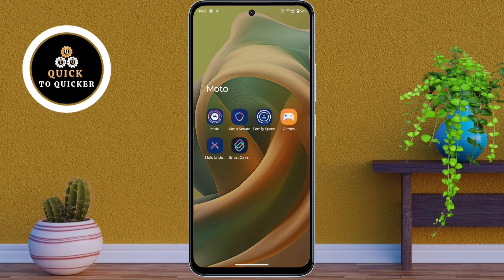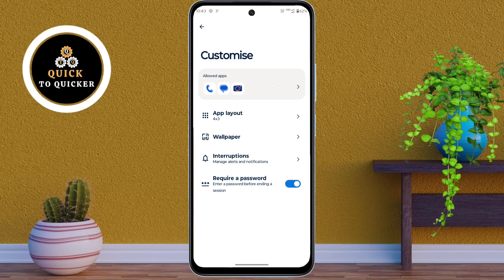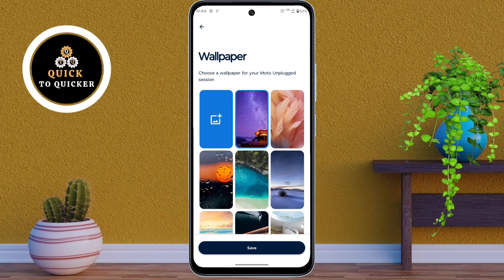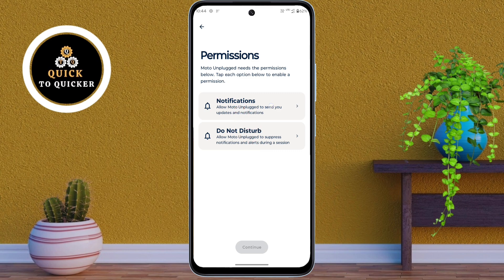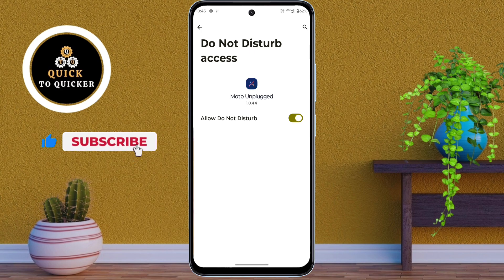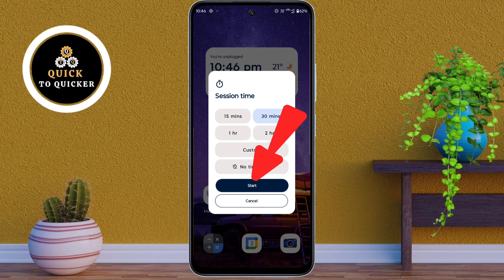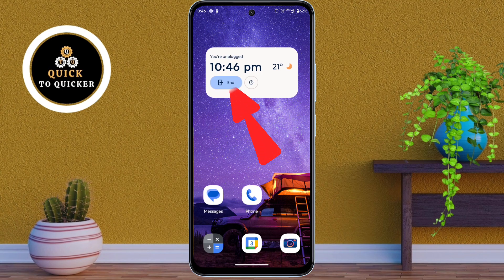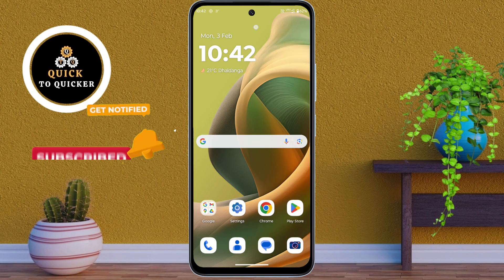Motorola Moto G85 5G Hidden Features: Moto Unplugged | Hide App In Motorola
Motorola Moto G85 5G Hidden Features: Moto Unplugged - in this video i will show you What Is Moto Unplugged? And How It Works!

✨Exciting news! 🎉

   In this video, I covered a simple way to What Is Moto Unplugged? And How To Use Moto Unplugged.

I told you an easy and simple method using a smartphone, which is easy to understand and you will also like this video Motorola Moto G85 5G Hidden Features: Moto Unplugged.

1. Motorola Moto G85 5G Hidden Features: Moto Unplugged App
2. What Is Moto Unplugged?
3. How To Use Moto Unplugged
4. How To Use Moto Unplugged On Motorola Moto G85 5G
5. Moto Unplugged Feature Explained On Moto G85
6. Motorola Moto Unplugged Feature Full Guide
7. How To Enable Focus Mode With Moto Unplugged
8. How To Hide Apps On Motorola Moto G85 5G
9. How To Lock Apps On Motorola Moto G85 5G
10. How To Enable Moto Unplugged Feature